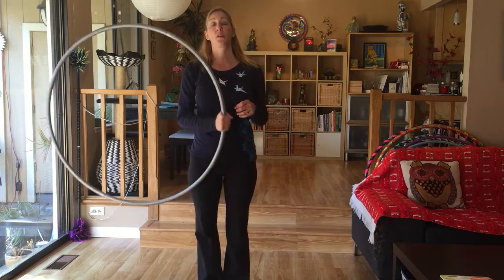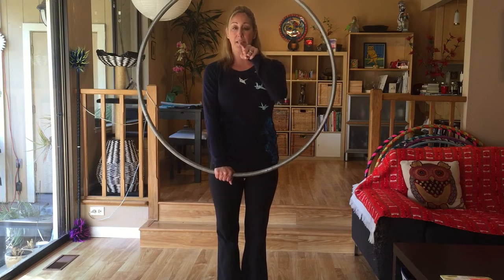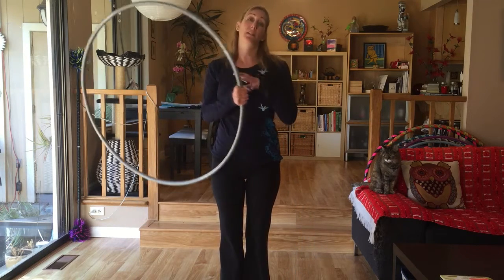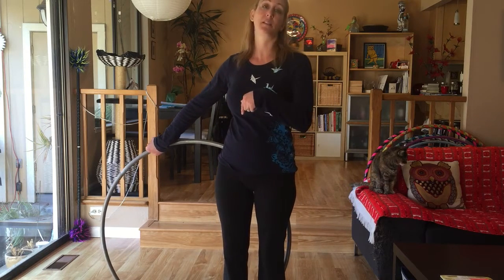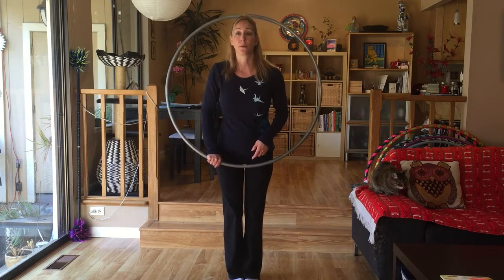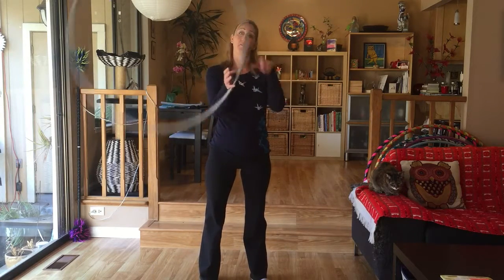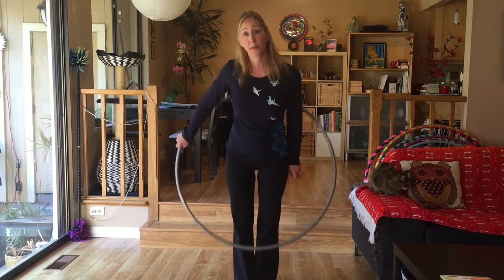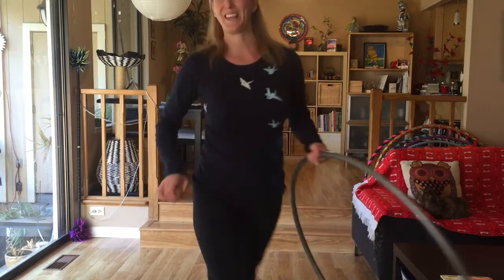Portal Jump Hula Hoop Tutorial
Class Tutorial on how to do a Portal Jump